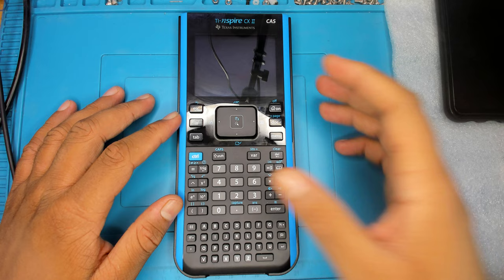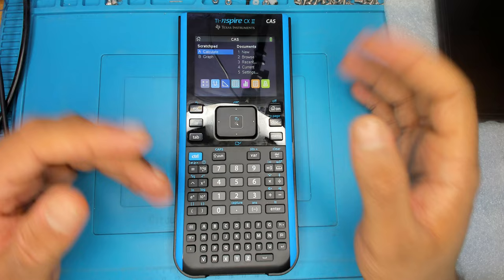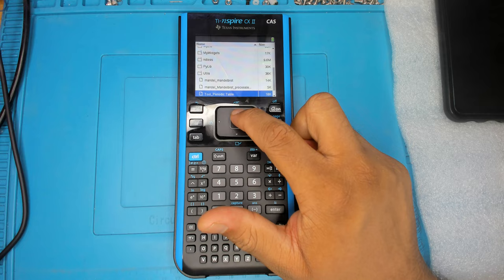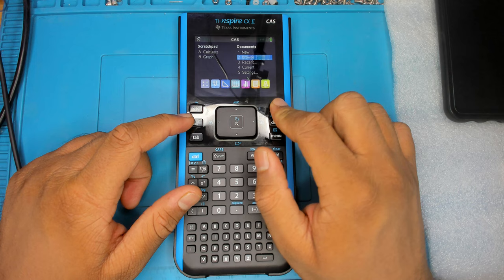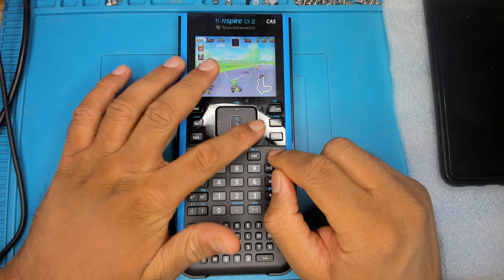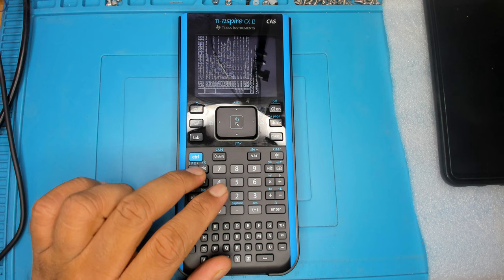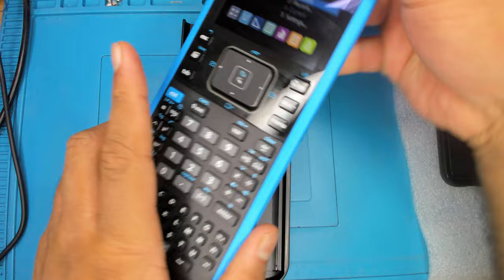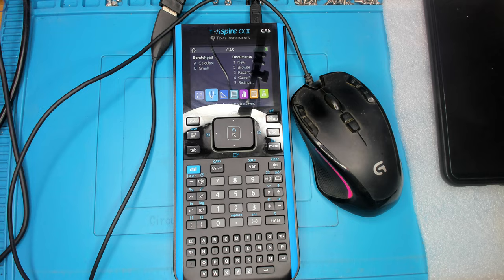My "Calculator" Runs Doom, Linux and Macintosh